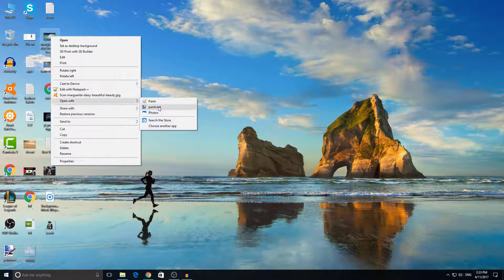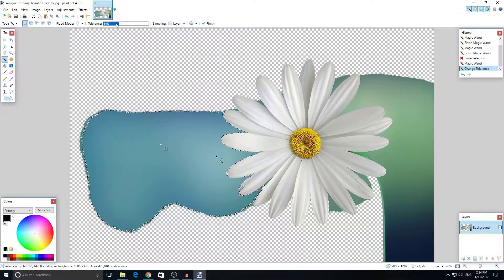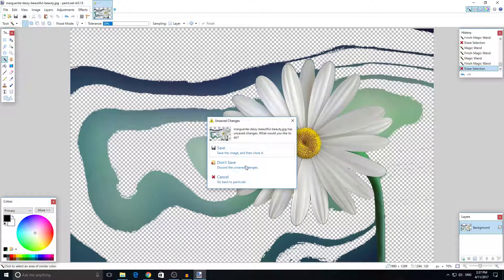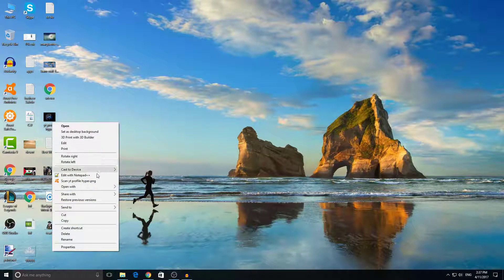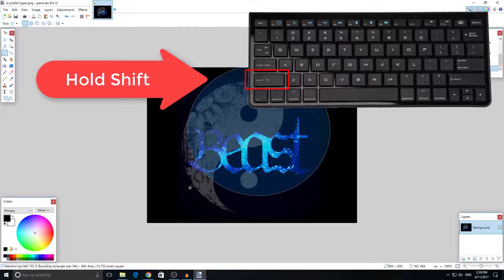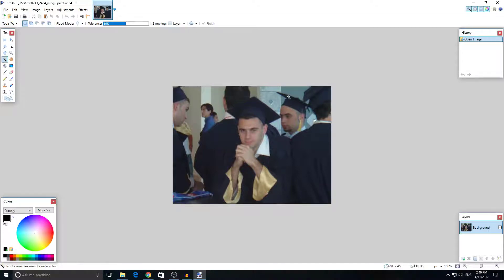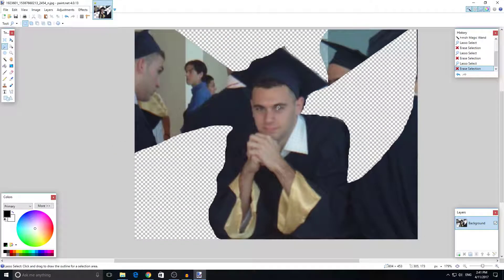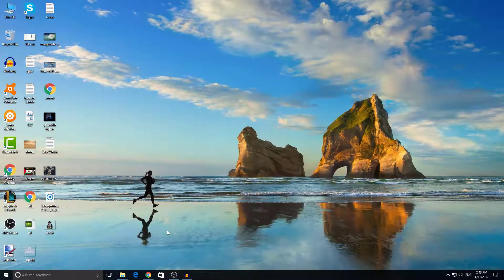HOW TO REMOVE BACKGROUND FROM an IMAGE FOR FREE - Paint.net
Remove background from photo then save it as PNG